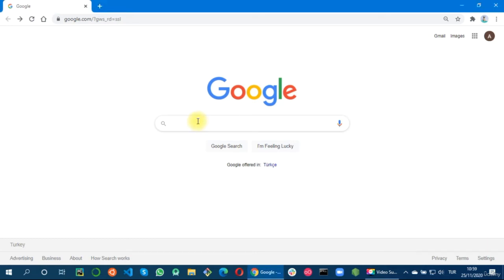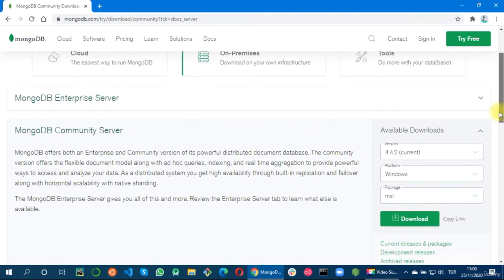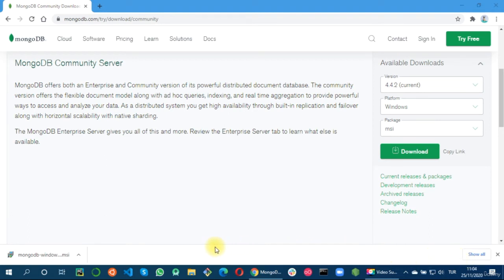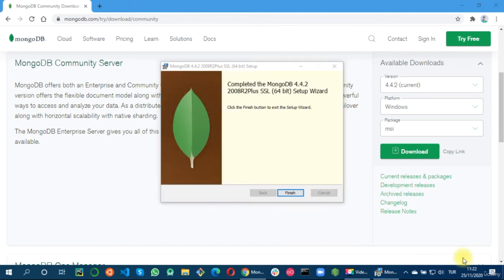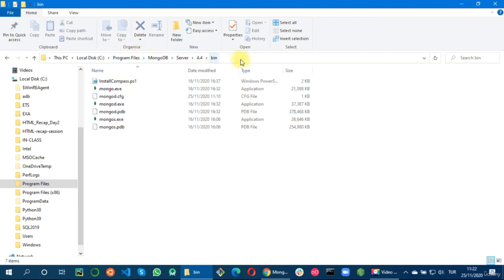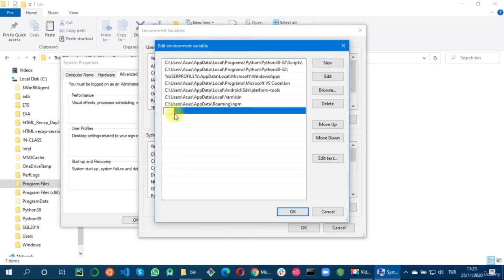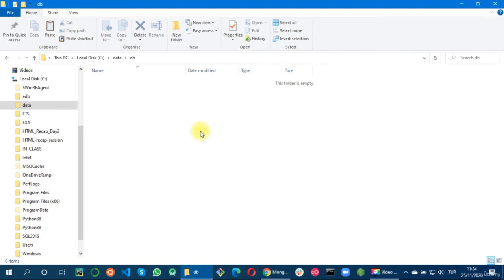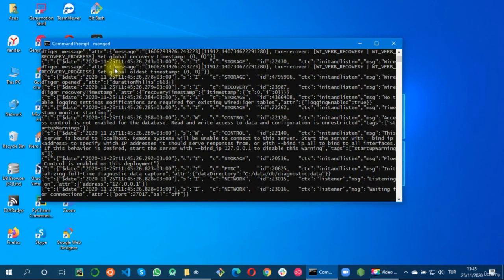5 Windows Setup for MongoDB, Nodejs--MongoDB, mongoose, Nosql tutorial for beginners course in 1 hr